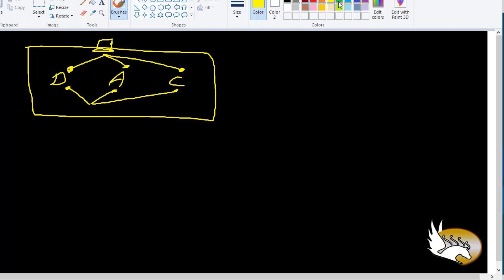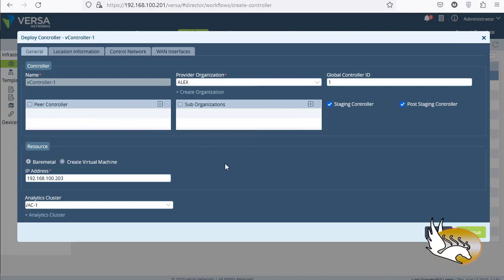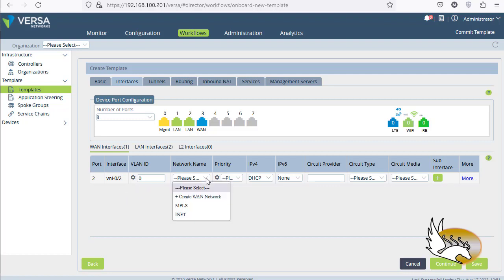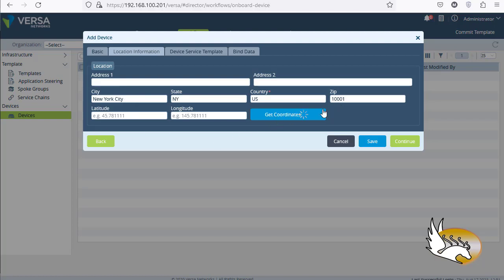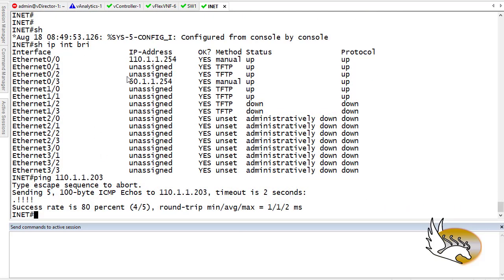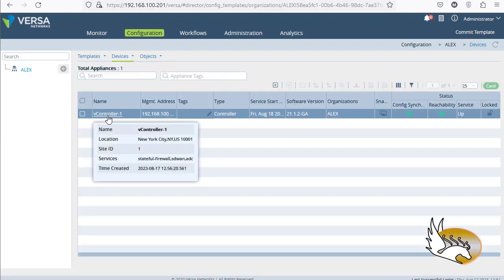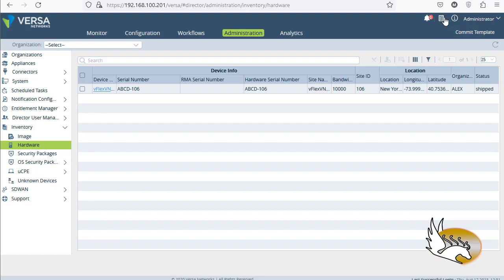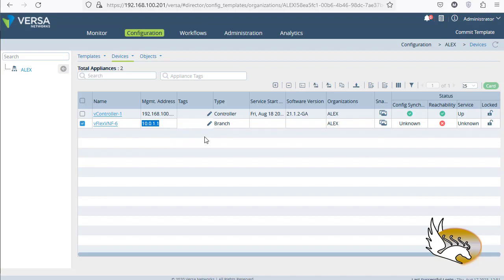Staging a Branch Device into Versa SD-WAN Network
The steps to stage (onboard) a Versa FlexVNF (Branch) Device into SD-WAN Network